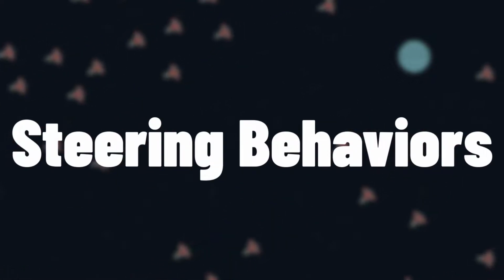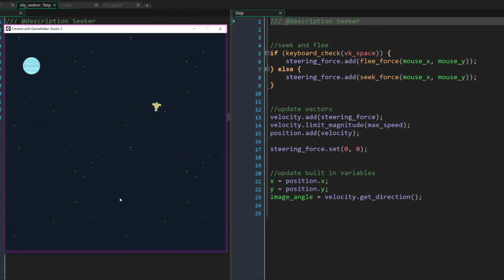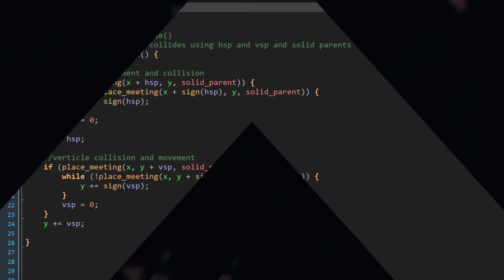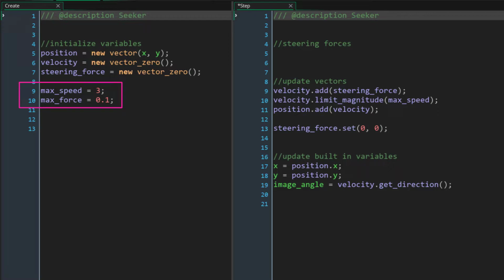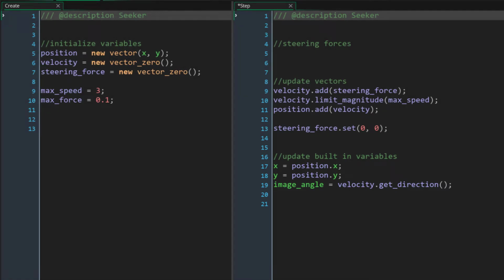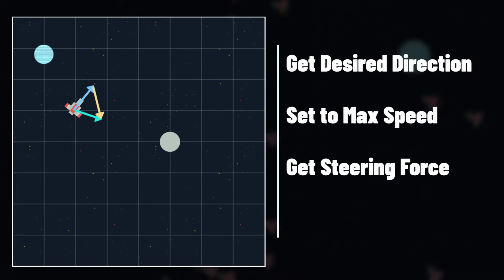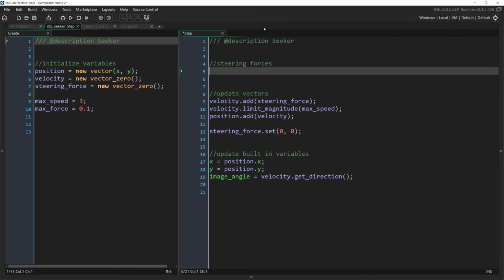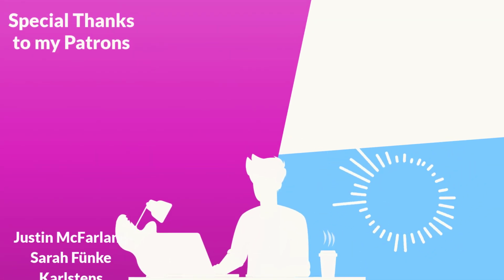Introduction to Steering Behaviors in GameMaker Studio 2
An introduction to steering behaviors in GameMaker Studio 2.3. This tutorial will cover the basics of how steering behaviors work and implement the seek and flee steering behaviors. It builds off of the previous videos on Vectors in GameMaker Studio 2.

Steering behaviors were invented by Craig Reynolds and you can read his original paper for free

Outline
0:00 What are Steering Behaviors?
1:47 Steering Behavior Basics
4:11 Implementing Steering Behavior in Code
6:08 How Seeking Works
8:28 Implementing Seek in Code
9:41 Coding the Flee Behavior

Computter Wesley Cardoso
Circular spectru by Kawsar Hassain